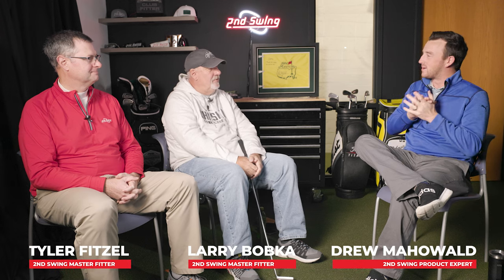History of Golf Putters + Larry's LB-02 Putter | 2nd Swing Thoughts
This episode of the 2nd Swing Thoughts podcast features 2nd Swing master fitters Larry Bobka and Tyler Fitzel discussing golf putters and revealing Larry's new Handmade Stix LB-02 putter, which is modeled after the original Wilson 8802 putter. Additionally, Larry and Tyler share their takes on the 8802 putter design, how golf putters have changed over time, and more.

0:00 Intro
0:45 Larry's LB-02 Putter
5:54 History of the 8802 Design
12:05 Is this Putter Still Effective Today?
18:40 The Anser and Modern Designs
24:25 Impact of Green Speed
30:30 The Feel Element

LISTEN ON AMAZON

The 2nd Swing Thoughts podcast, presented by 2nd Swing Golf, covers anything and everything in golf equipment and club fitting. The 2nd Swing Thoughts will feature experts in the golf industry sharing insights and latest trends in golf clubs and club fittings. 2nd Swing Thoughts will also cover the latest in professional golf.